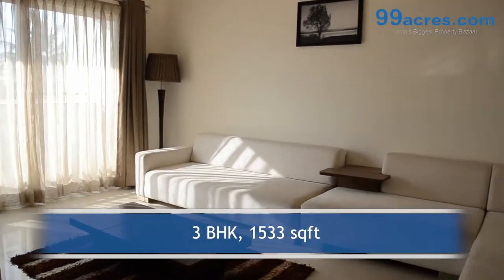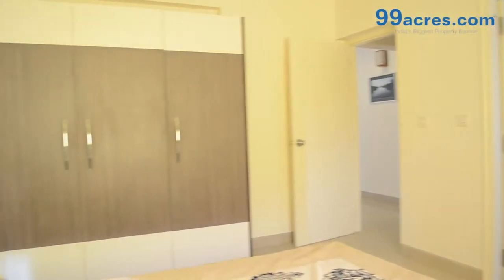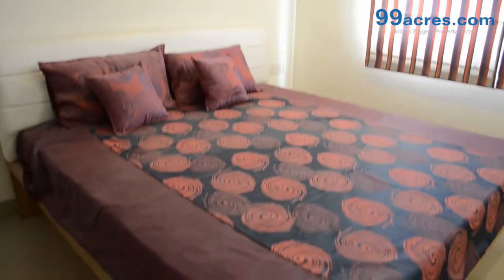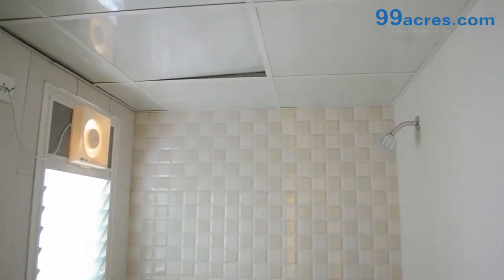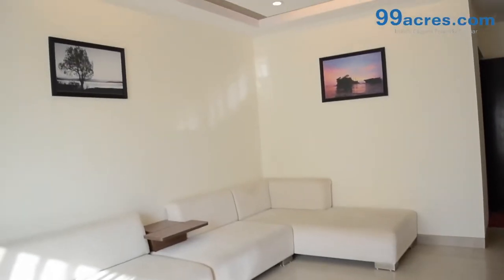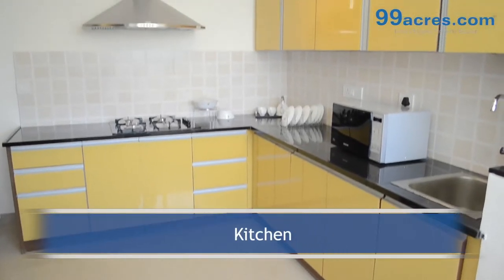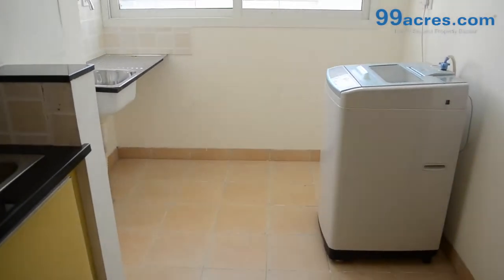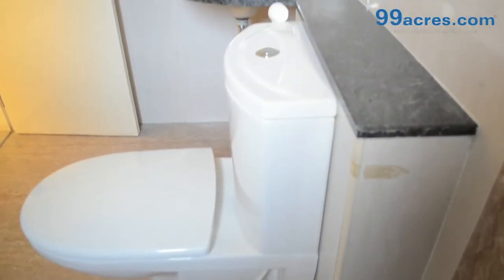3BHKResidentialApartment AnandaValmark V12171167